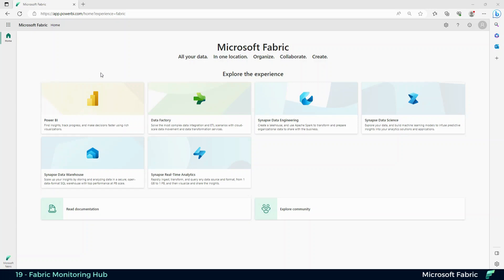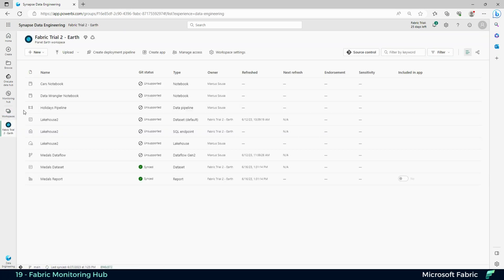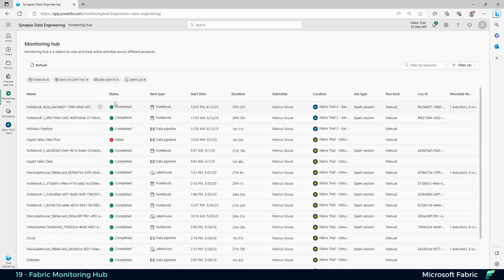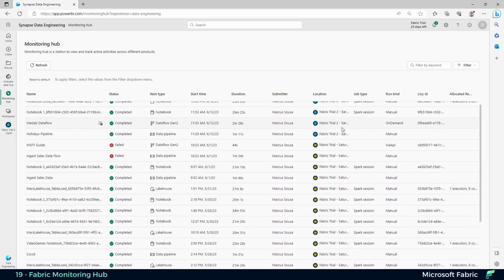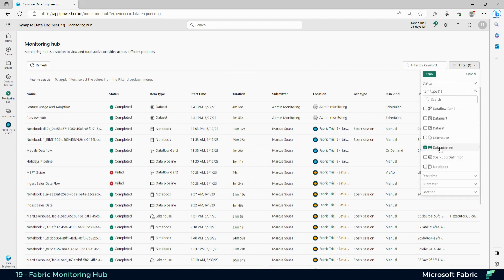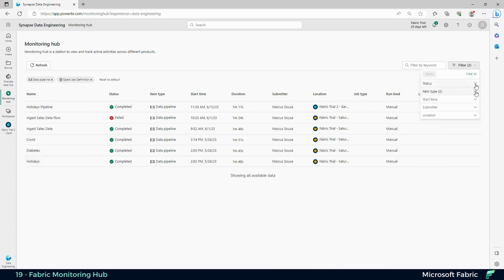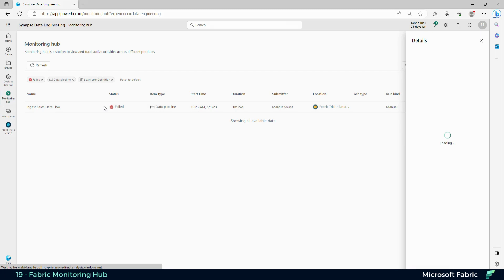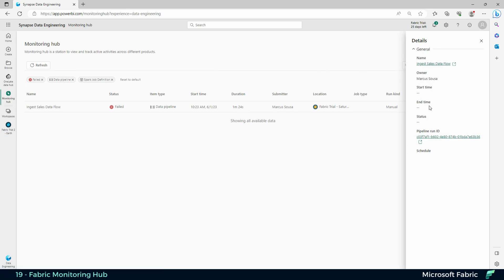19 - Fabric Monitoring Hub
Monitor your pipelines, notebooks, and other data movement tasks.